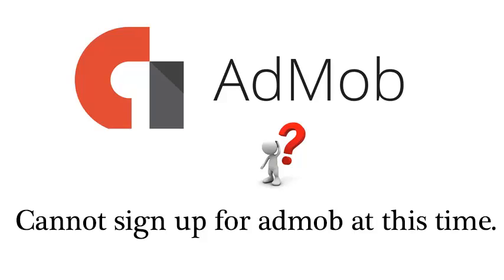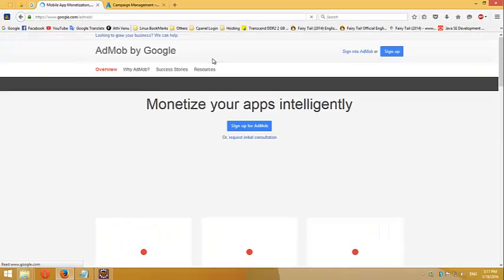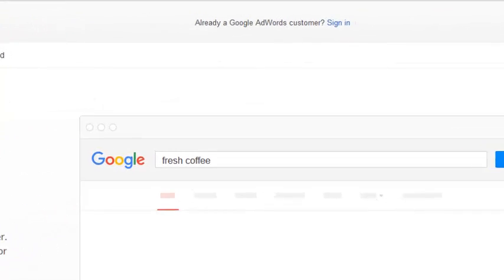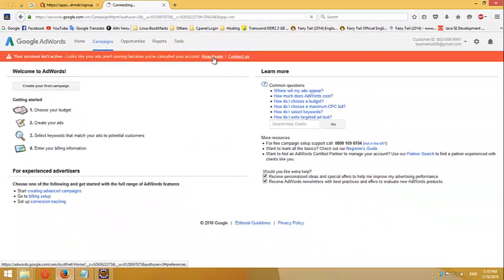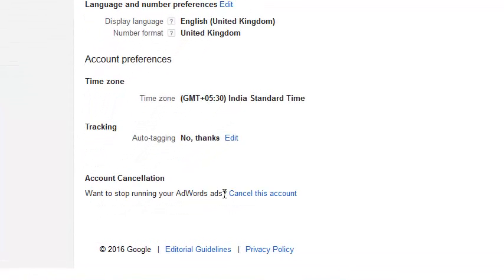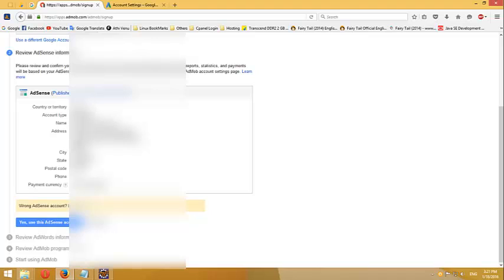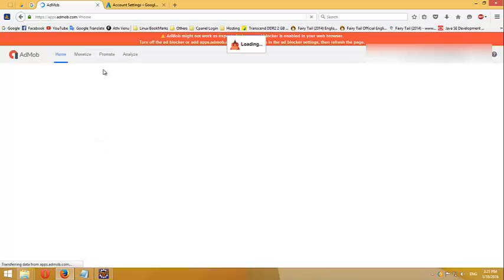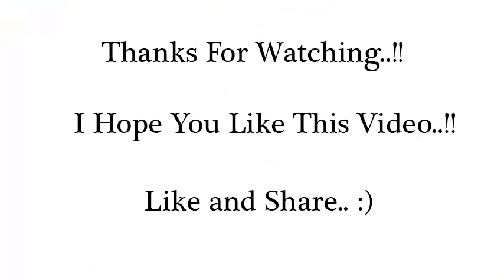AdMob - Cannot sign up for admob at this time.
How to Create AdMob account Without having any trouble.

AdMob requires a vaild Adsense account AdWords account. However there seems to be a problem with one or both your accounts.

Please check your both accounts in active condition..!

if you want to create admob account. must need these two accounts.!!

Adsense and Adword account..

If you want to know more ? Watch this video..! :)

Credits..

Social Media Pages Join and We'll Notify You New Updates.